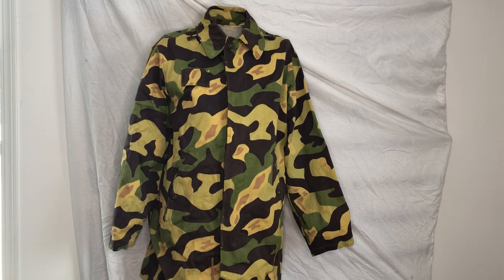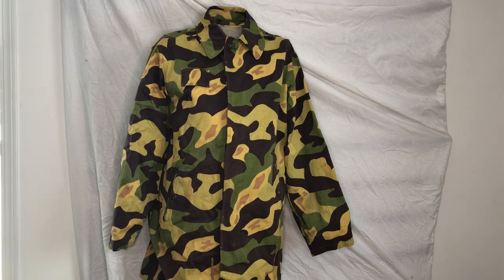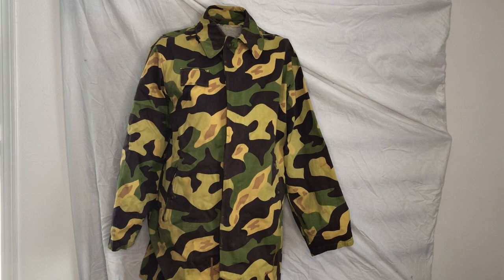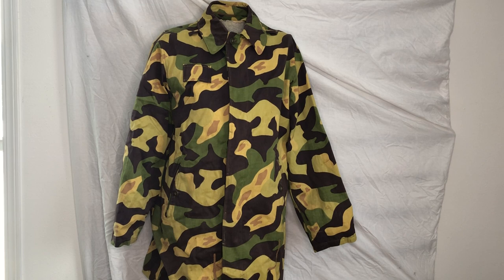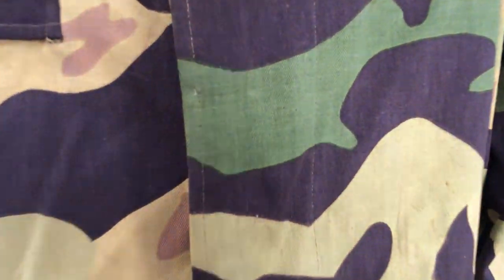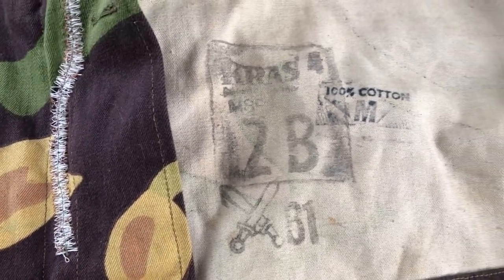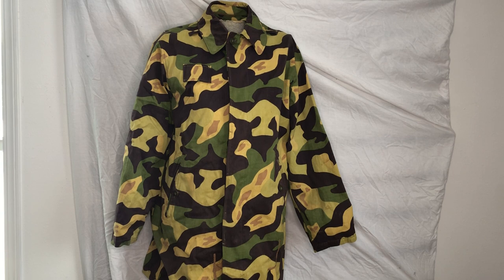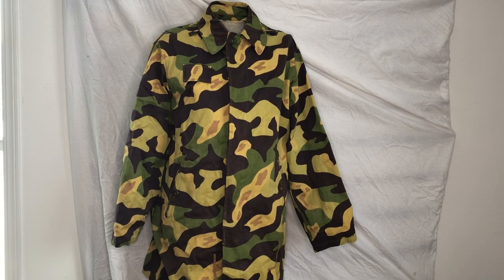Camouflage of the World: Czechoslovakian Vz. 60 "Salamander" (Clown Camo)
Bitcoin: 173Yu7hxmPeCExhFdVhShXVt12SckfLebP